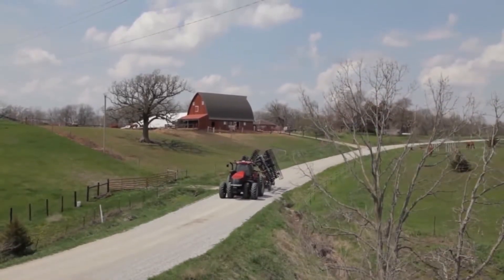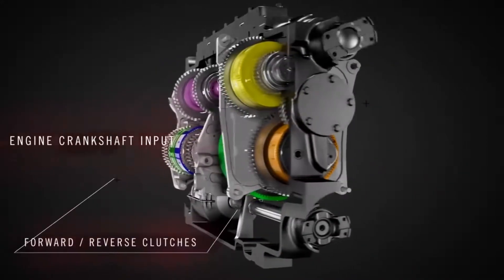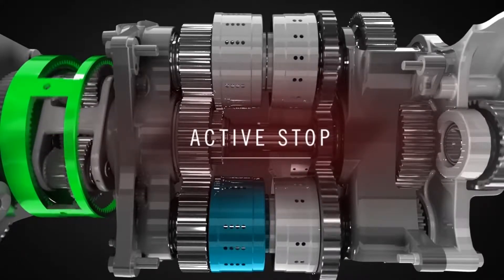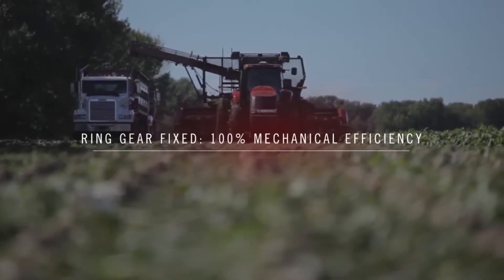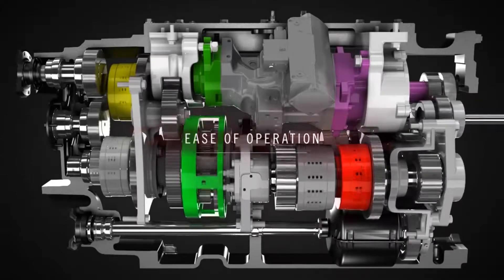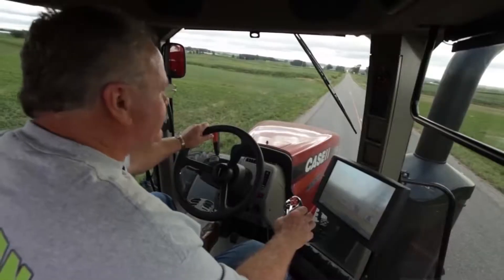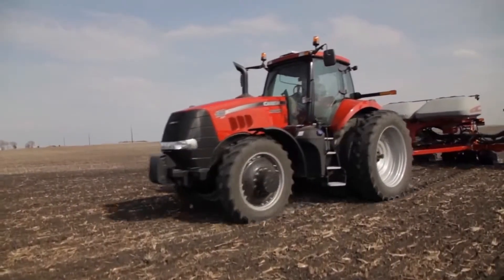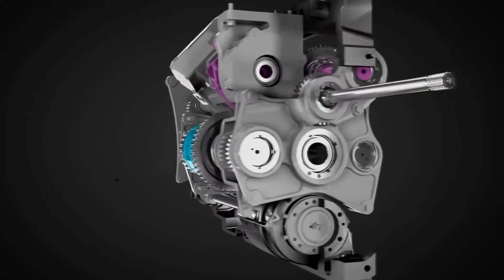Case IH Magnum CVX | Magnum CVT Transmission introduction and overview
Case IH Magnum CVX, stepless CVT Transmission introduction and overview